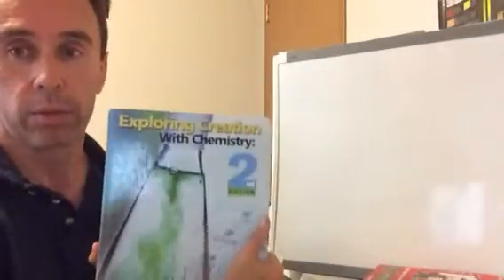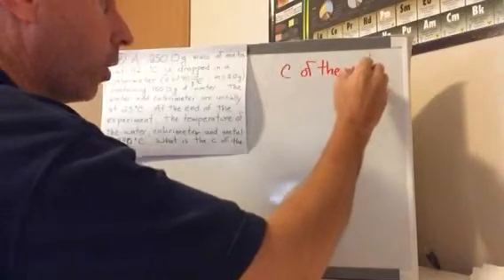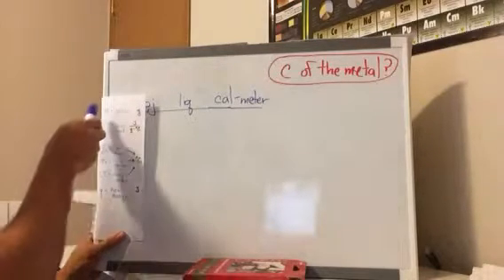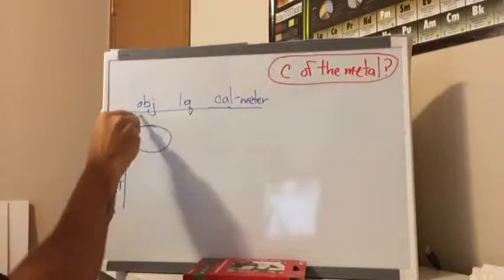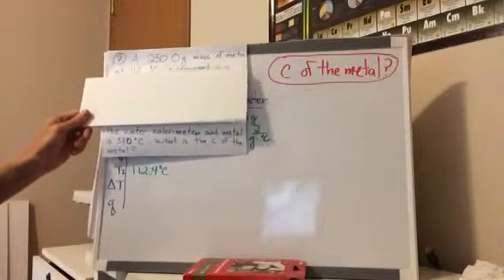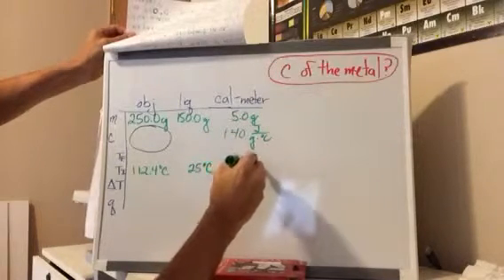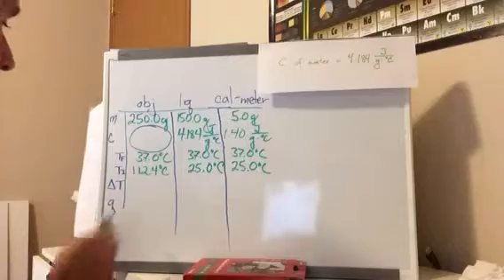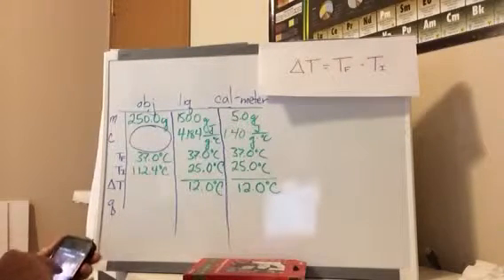Calorimeter Problem Part 1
Detailed explanation of a how to stay organized while solving a calorimeter problem